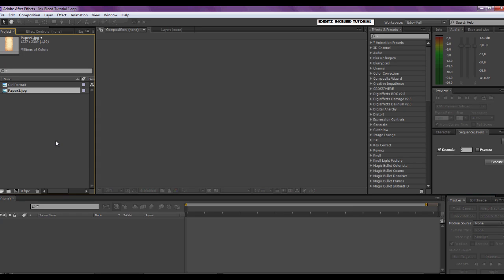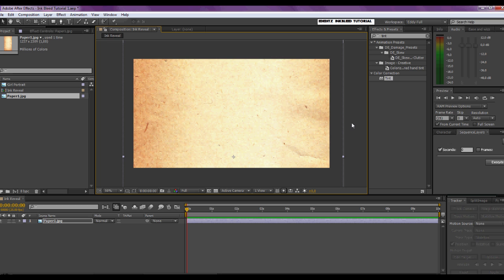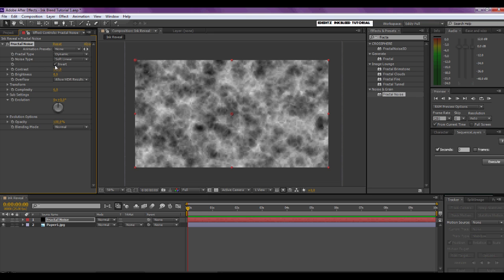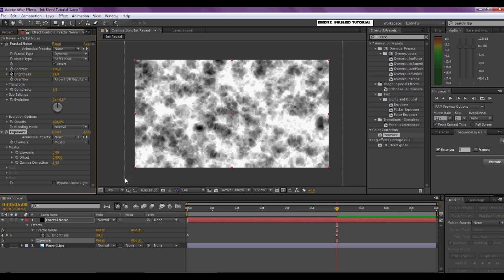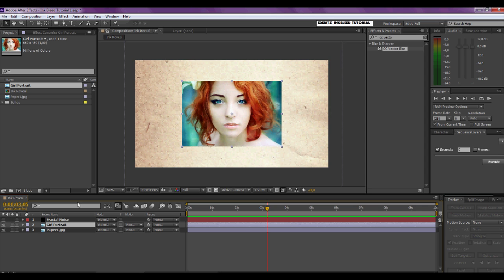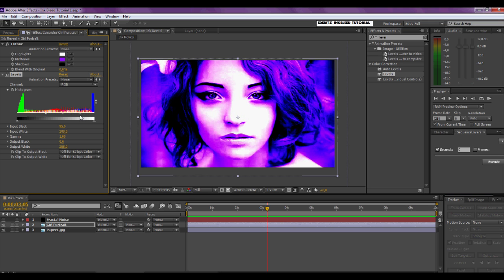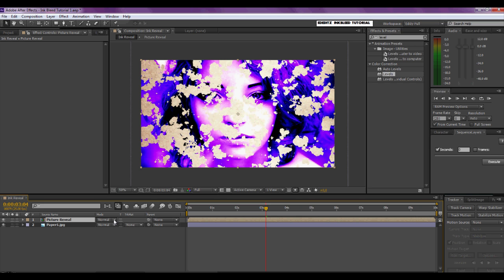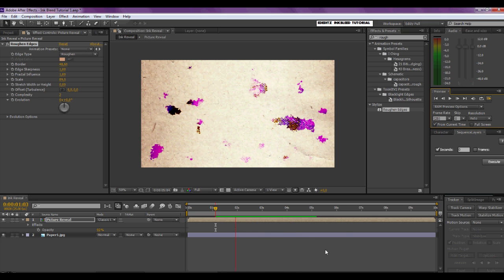Ink Bleed Picture Reveal Video Tutorial (After Effects).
How to make a picture bleed through a piece of paper.
EXTRA: If you import a picture and it is not the full length of your composition then you probably imported it as a JPEG sequence (it is set on by default.) Make sure in the import dialogue box, that you import the picture as footage!

This video does not explain how to render out the end result however this is explained in the text version, for those new to After Effects.